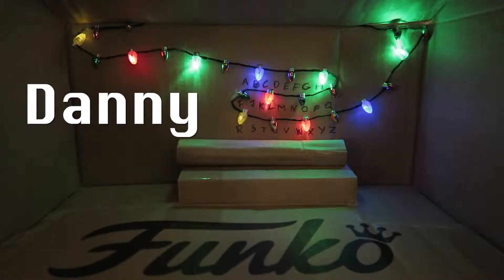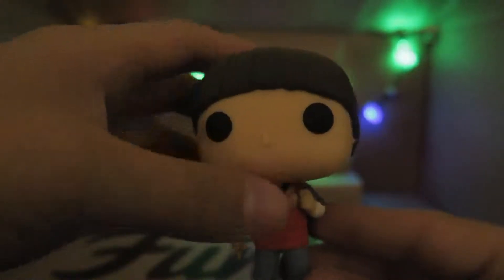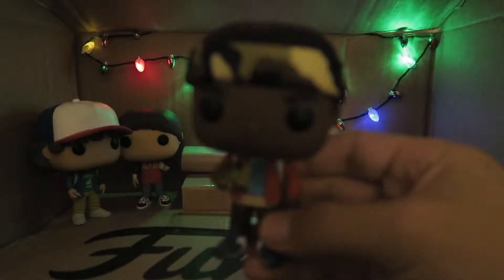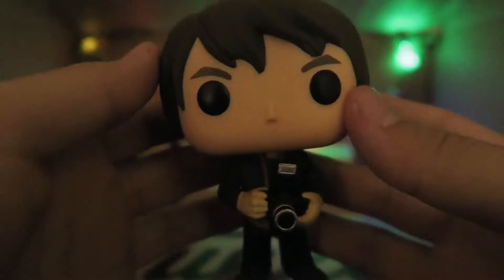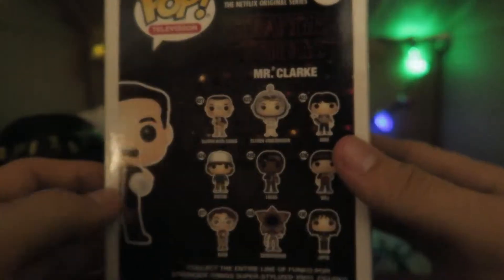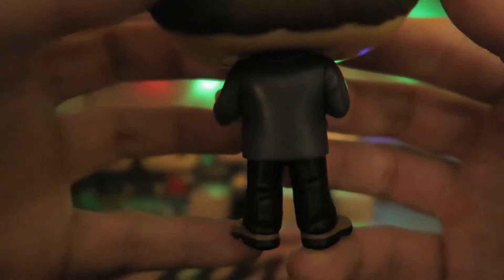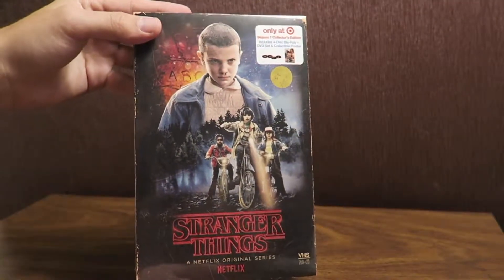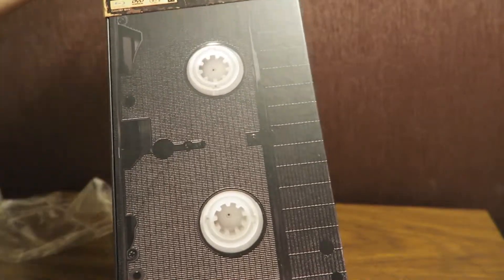🔥STRANGER THINGS Funko Pop figures and Blu Ray unboxing 💖 - Stranger Things Review 👽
Video transcription:
Hey guys, it’s Danny here with our first weekly Funko pop review.
Today we’re checking out stranger things. Now we’re gonna get into this season 1 DVD and blu-ray combo set from Target later on. But, just look at this VHS case.
Now on to the Pops and dorbz let’s talk with the one that started it all: Will. Now I just finished watching this show last night and I just take them out of the box.

Here’s Will, let’s get a close look at this guy.
You know this is the first pop and I like it already.

Here we have Dustin one of my favorite kid characters from the show minus Eleven, of course.
Onto the unboxing. There he is beautiful looking pop. Let’s put him next to Will.

On to the next kid, Lucas. In the beginning I didn’t get Mike unfortunately so I got all his friends instead. His pants everything he got as if you just saw him but a smaller version it’s definitely one of the favorites and I’m gonna have Mike’s friends with me right now.

Check out Jonathan, now this one when I first saw it, I loved it, because he’s holding a camera and I think he’s one of the only few pops that actually has a camera. I took a lot of pop pics for my Instagram pop of the day insert right here and this is part of the new series it has other characters that were not featured in the first run and Eleven in her hospital gown.

They’ll be more of these guys later on the review. Let’s go ahead and open Jonathan up. And then, there’s Jonathan.

Nancy for those of you who remember or if you can’t tell right now it is Mike’s sister in the show.
She’s actually holding a gun. Now take a closer look at Nancy. There’s Nancy right next to Jonathan.

MR. Clark. Here, we have MR. Clark. Now my favorite part of this pop is actually his molding, nice molding on the shoes and pants very simple, but very detailed. I love it, and his little mustache.

And this is Eleven, saving the best pop for last, with electrodes. This is the 2017 Cape exclusive, aka New York comic-con exclusive let’s just check out right now. So excited. Yeah, I think it’s my favorite pop. Oh one second, turned out for now, I don’t know if you noticed, but I’m opening it actually, just saw a stand that she has on the side. Normally they have it in the center but for some reason they have it on the side, which I like a lot. Having it being right, I don’t need to have it in a space that they can fit it in. Small peg, small holes per inch and I’m really glad that she came with the stand that was nice of them to include it. I start with electrodes because this is my favorite part and the reason why I like this pop. I think I got a good one, minus a few faded areas right here, this is a good pop to have for this amount of detail and get some silver on the sides and a bloody nose stripping down.

Alright, now let’s get on to the last Funko figure from the review and this is Eleven dorbz version only at Target. I got this one at the same time I got the season 1 DVD and blu-ray set and I felt like it was a nice touch just to get one little figure with it. For a bigger and better look at her and then other dorbz that have just recently come out at my target but might be coming up real soon at your local stores. Yes now I like this one a lot and I might keep both Eleven pop and dorbz because this one reminds me of the very first episode. I love the design, she has on the Benny’s burger shirt. And now look you can see her feet little toes and you see on her arm she has the zero-one-one tattoo aka her name, aka her number. But I think we’re gonna find out more about that in season 2 which is coming out soon. I love the little dirt marks on this one, I love the little line she has in her hair. Cute, adorable and fitting.

Stranger Things blu-ray and DVD set from Target. It is a VHS set case which is pretty amazing. A lot of details were put into it, the markings and water markings and the fading. Only at Target season 1 collector’s edition includes four disc blu-ray and DVD set as well as collectible poster. All right here it is, oh my god, it feels like a VHS case, oh my god. Stranger Things season 1, if the mix in season two like this. It’s pretty amazing. Open it up, oh look at this guy’s, season 1 disc 1, all four chapters in here on this blu-ray set. I want to put it right here on the side the other four episodes and let’s check out inside here. I think it’s where DVDs are kept. Right, let’s check out the poster that comes with “friends don’t lie” limited edition poster, there you go. It’s just it’s a mouth of a Demagorgon and it’s amazing.

That’s it for the blu-ray and DVD review, let’s go back to the Pops.